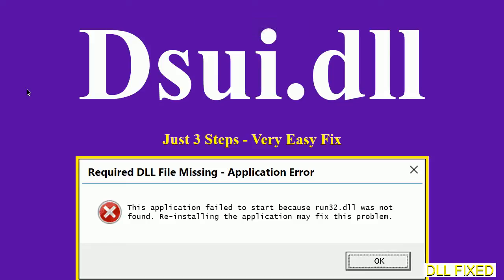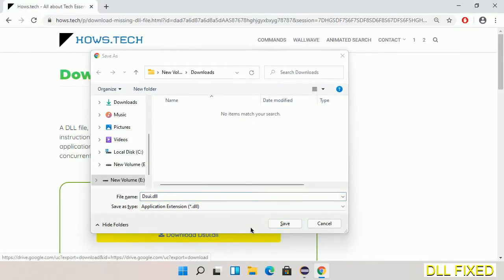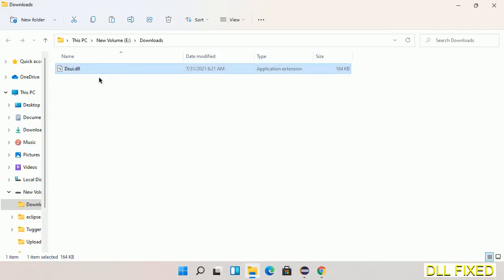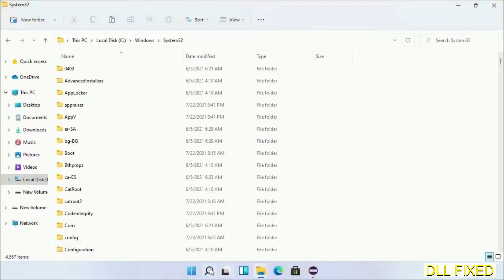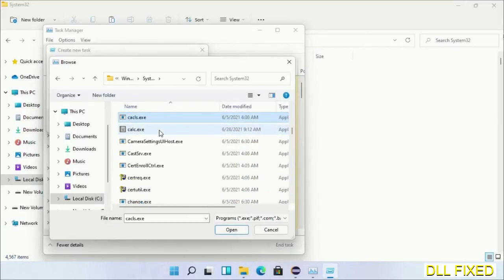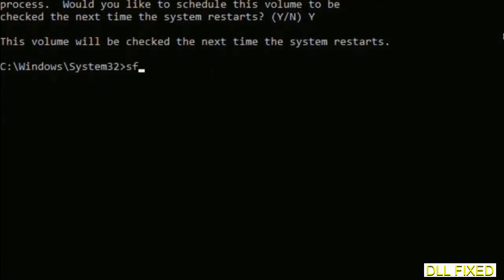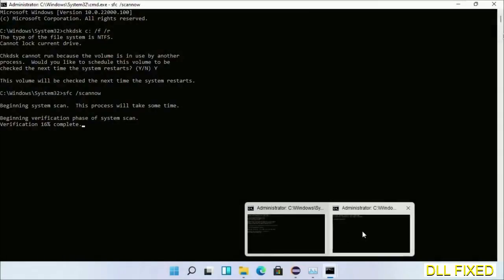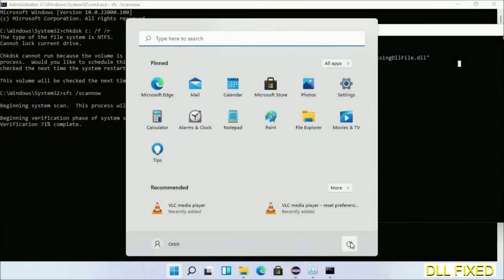Dsui.dll missing in Windows 11 | How to Download & Fix Missing DLL File Error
This video will help you to fix Dsui.dll not found error. You will be able to run your application program. We will fix this missing dll problem in 3 steps.

1. Operating System with 32 bit / 64 bit
2. Computer Model or Manufacturer
3. Program you are trying to open.

the program can't start because Dsui.dll is missing from your computer
the program can't start because Dsui.dll is missing windows 11
the program can't start because Dsui.dll is missing windows 10
the program can not start because Dsui.dll is missing windows 11